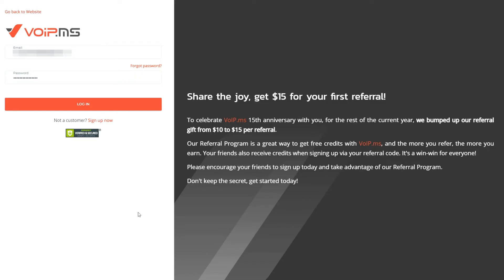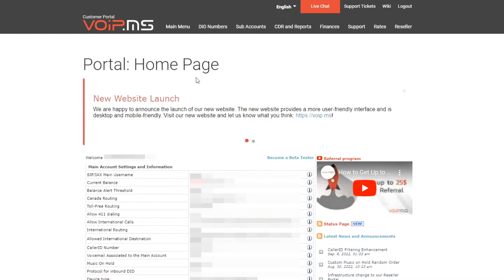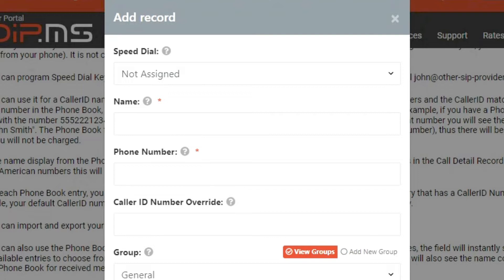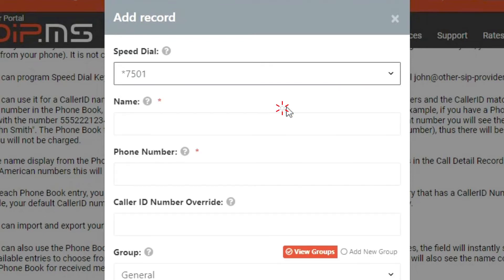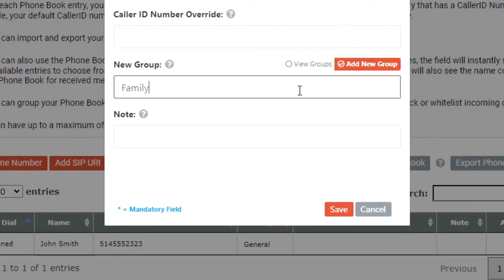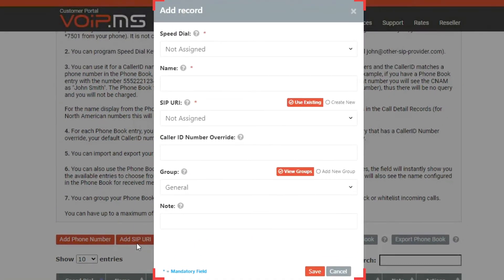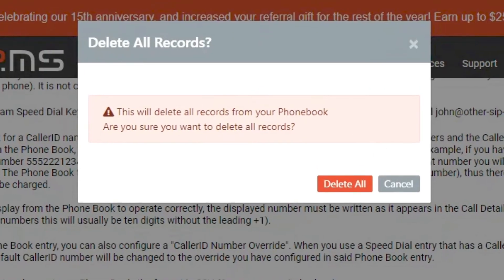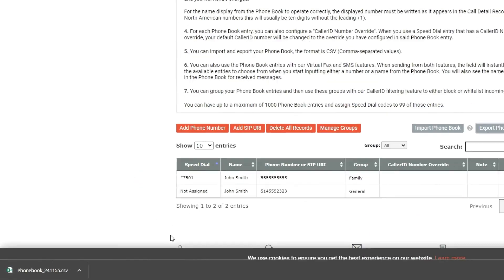How to Set Up A Phone Book With VoIP.ms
Here is our tutorial video on How to Set Up The Phone Book feature with your VoIP.ms account!

To set up your own Phone Book, follow the step-by-step guide in our Wiki